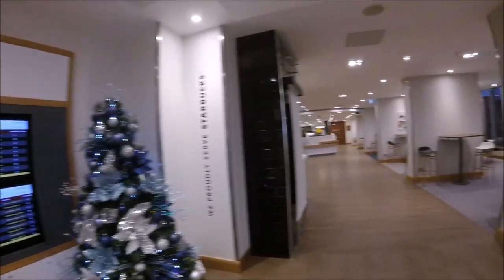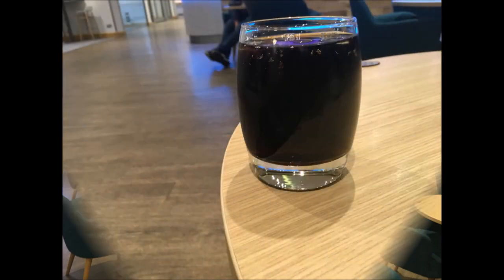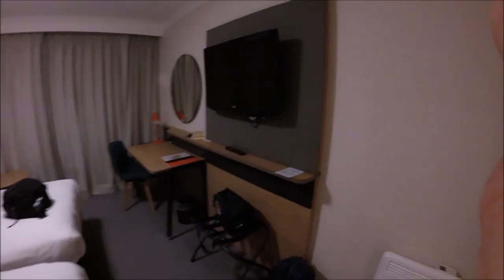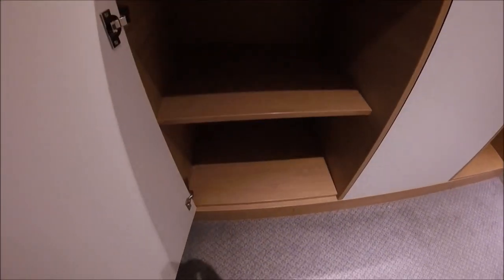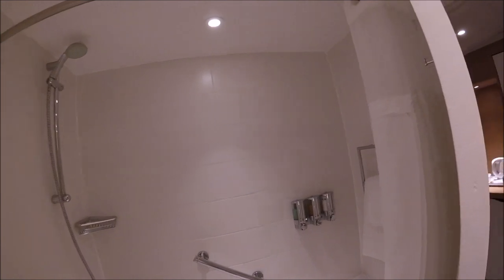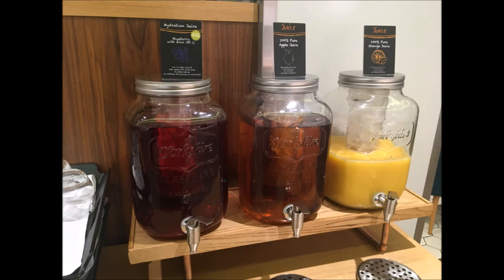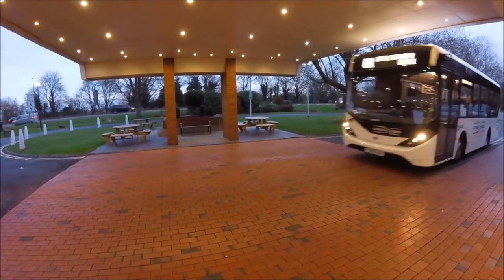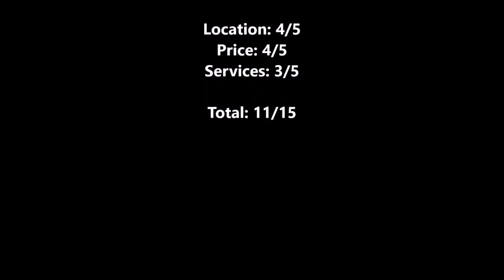Hotel Experience: Holiday Inn (London Gatwick)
Its an old favourite when it comes to chain hotels in the UK and beyond, but this is how the Holiday Inn at London Gatwick fared up during my stay there before a flight in December 2021.